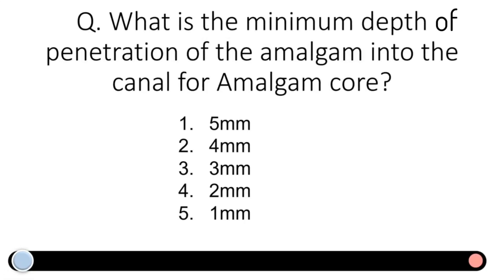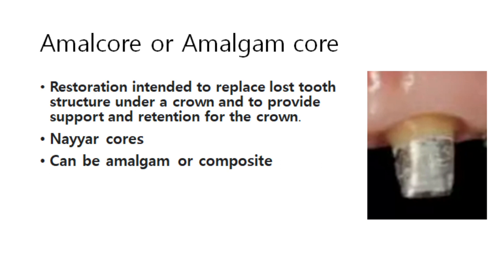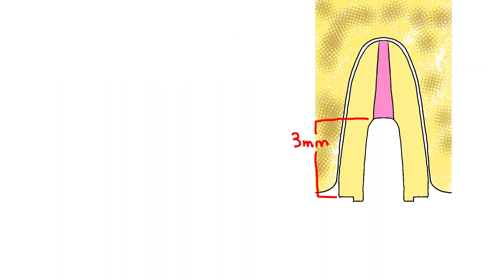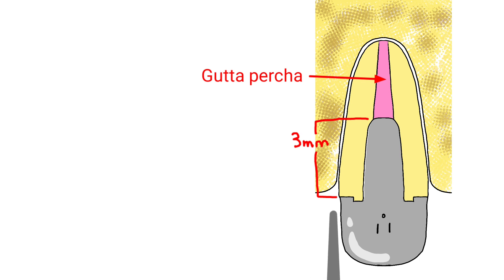Amalcore aka Amalgam core or Nayyar core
For the amalgam core to have adequate retention, it needs at least 3mm depth.
Amalgam core is also known as Amalcore or Nayyard core.

An amalgam core is a restoration intended to replace lost tooth structure under a crown and to provide support and retention for the crown.

After obturating the canal with gutta-percha, at least a 3mm depth room is prepared to accommodate amalgam. Build up the core and shape it into the ideal shape to fit the final restoration: crown.

High-Copper alloys are more likely stiffer(60 GPa) than low copper allows.

Steps:
1. Gutta-percha is removed using a heated instrument allowing at least 3mm of room to accept amalgam.
2. Compact the empty pulp canal and chamber with amalgam
3. Buil the core and shape it for the final restoration: crown.

*pulp chamber should be of sufficient width and depth to provide adequate bulk and retention of the amalgam restoration.
*On top of that, the adequate thickness of dentin(1/3 each in the root diameter) is required for the tooth-restoration continuum rigidity and strength.
*High-Copper alloys is more likely stiffer(60 GPa) than low copper allows.

Disadvantage:
-nonadhesive
-potential for corrosion
-discoloration of gingiva or dentin may happen.
-mercury content: patient safety and environmental issues